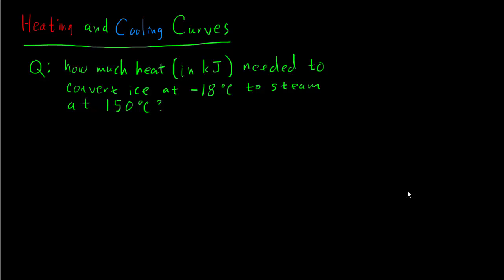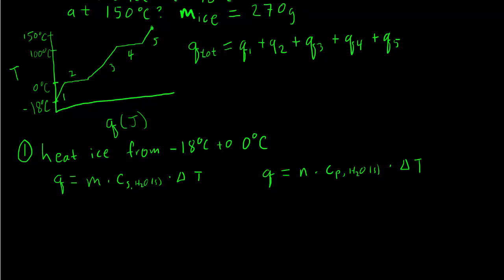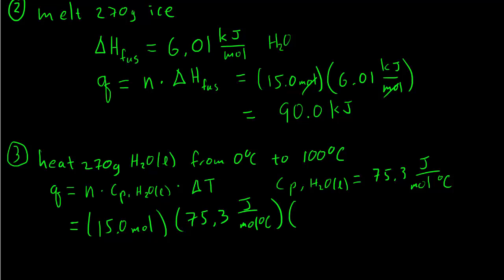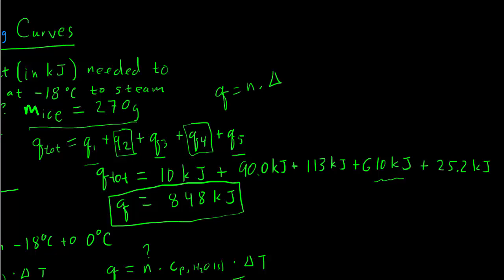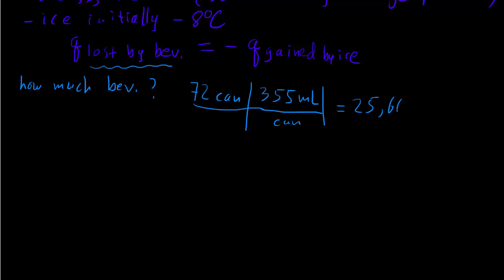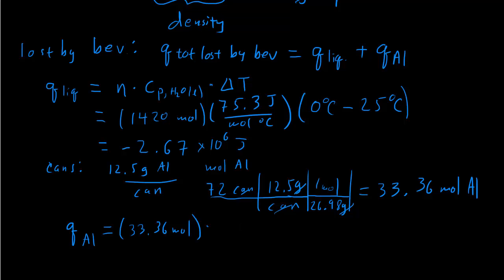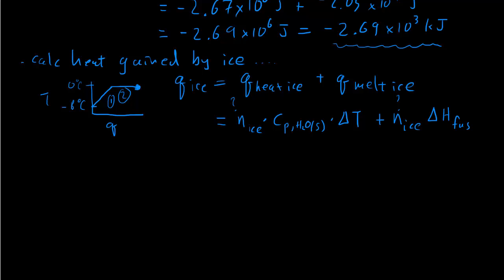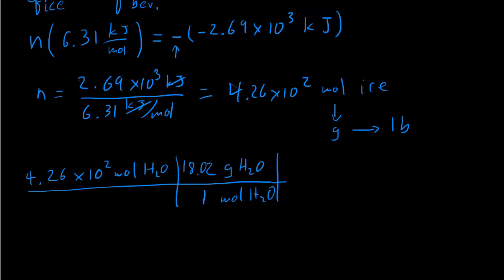HeatingNCoolingCurveCalcs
Example calculations involving heating and cooling curves.